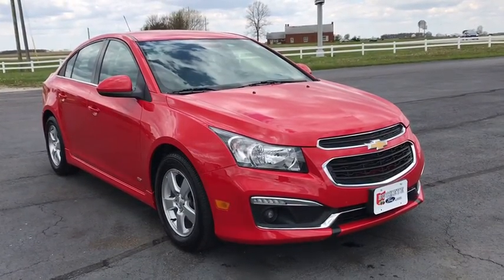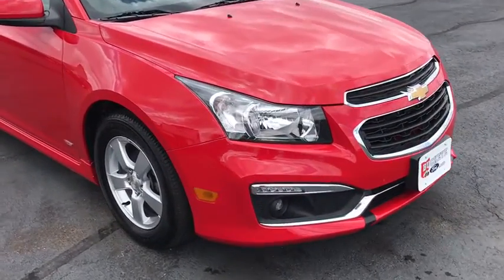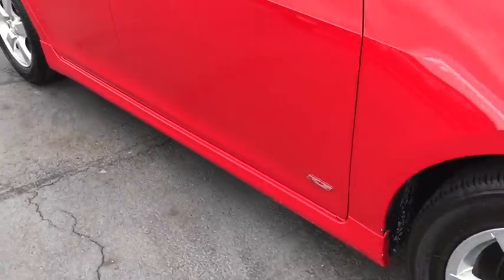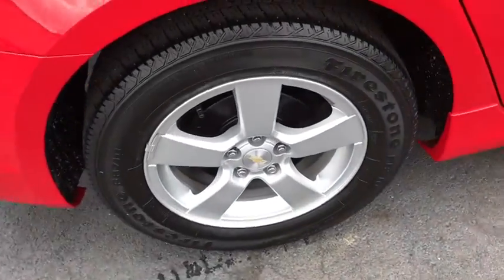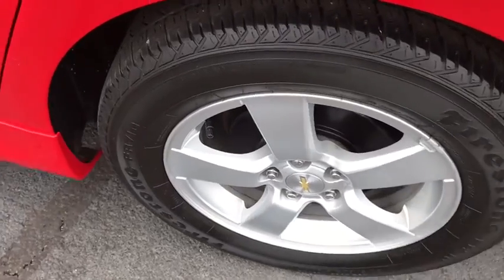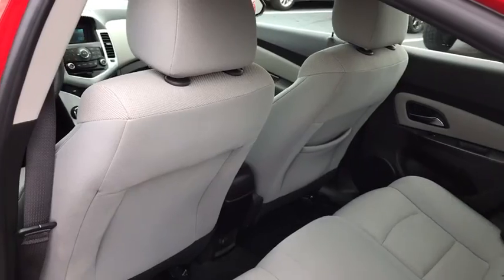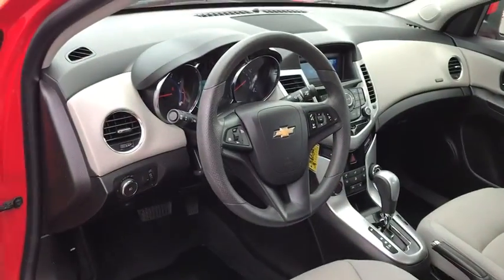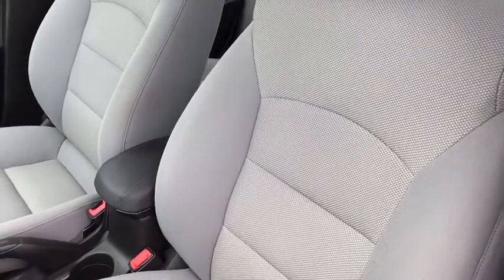2016 Chevrolet Cruze Limited London, Springfield, Columbus, Dayton, Hilliard, OH 20C013B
Used 2016 Chevrolet Cruze Limited available in London, Ohio at Buckeye Ford. Servicing the Springfield, Columbus, Dayton, Hilliard, OH area.
2016 Chevrolet Cruze Limited 1LT - Stock#: 20C013B - VIN#: 1G1PE5SB6G7168702

Buckeye Ford
110 Us Highway 42

Recent Arrival! Our best price on this Cruze Limited features Allstate's 120 month/100,000 initial miles limited powertrain warranty along with: This Chevrolet Cruze Limited has many features and is well equipped including, Bluetooth Hands-Free.brbrPriced below KBB Fair Purchase Price!